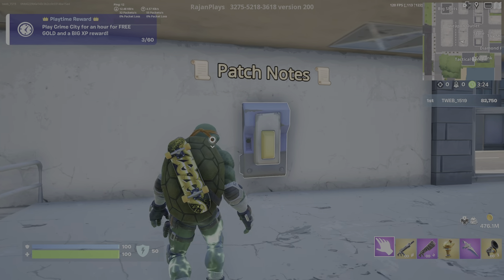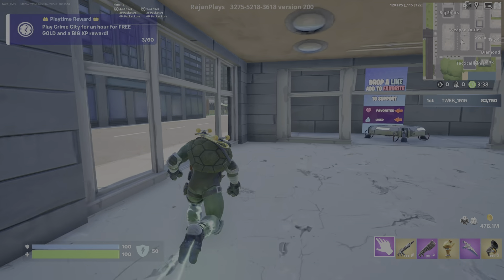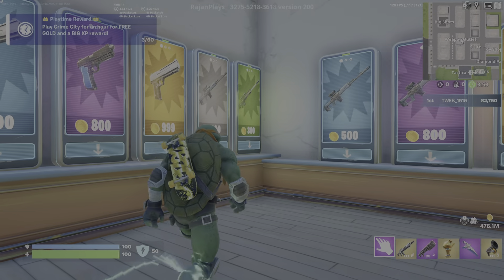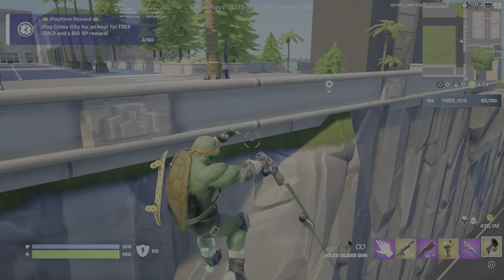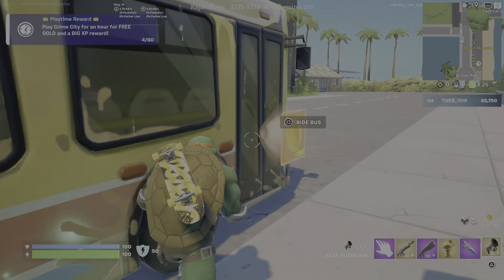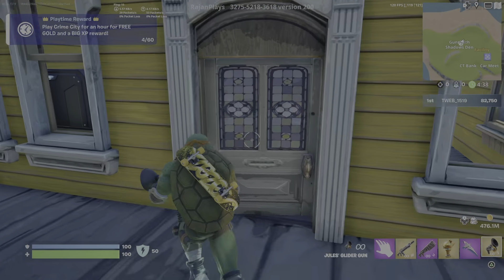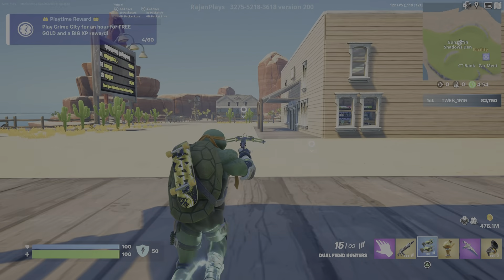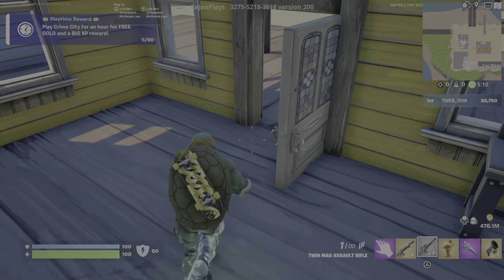Fortnite Crime City New Update (New Guns, Map Changes And More)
Hey guys today i'm going to be showing you the brand new update that has just come out in fortnite crime city. this update features many new map changes and updates including the new moon mansion. if you guys go on to enjoy this video and want to see more fortnite crime city videos make sure to leave a comment. also it would be much appreciated if you could leave a like and subscribe to the Channel as it would really help out and i hope you guys have a great day.